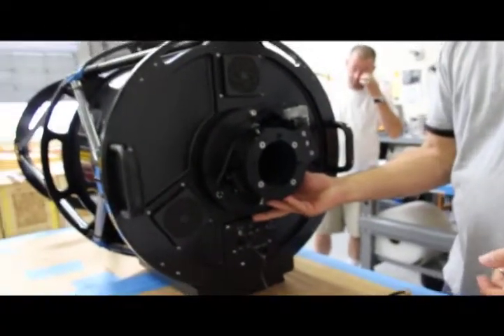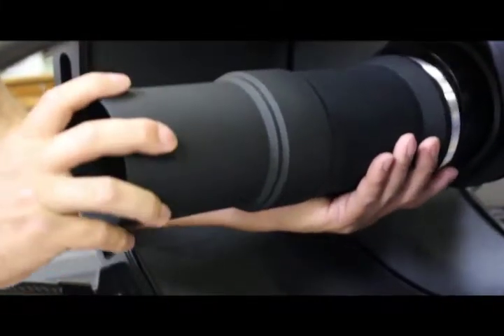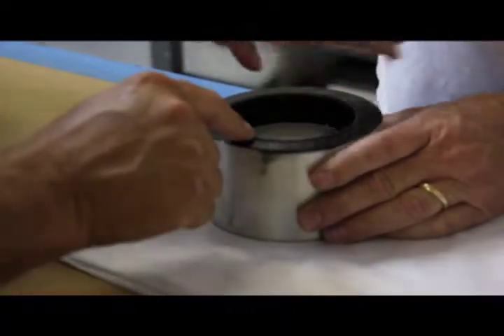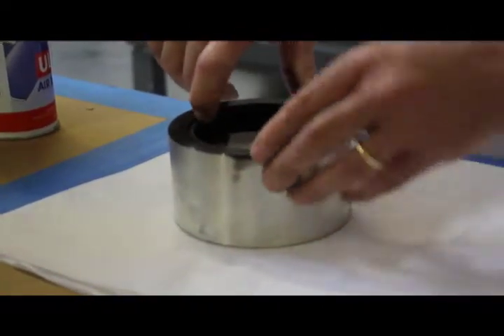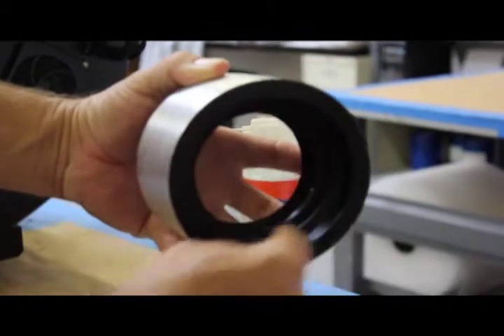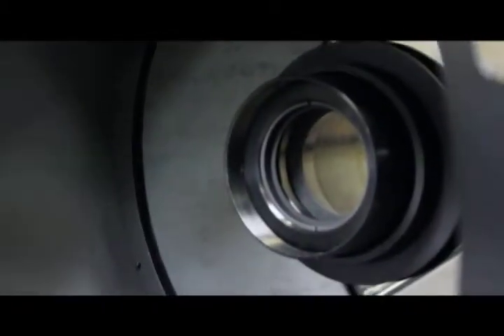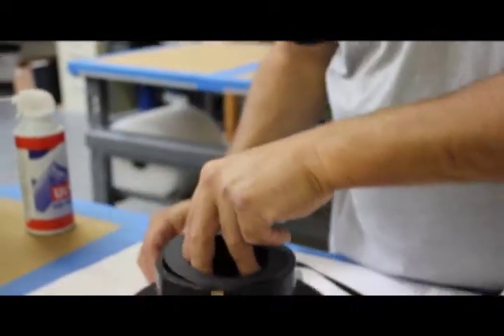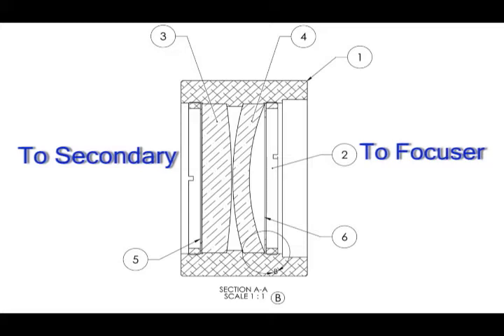PlaneWave CDK17 and CDK20 bafflet ring installation